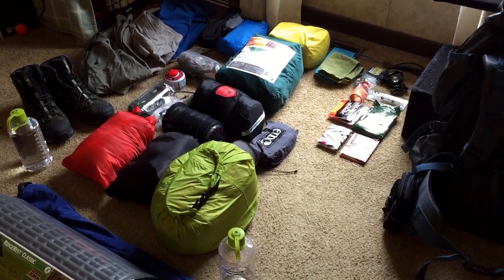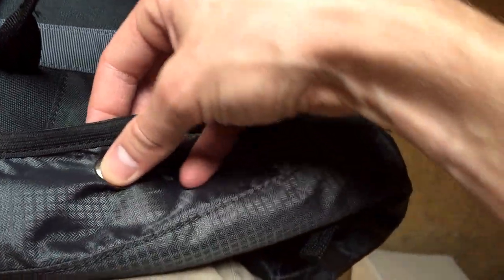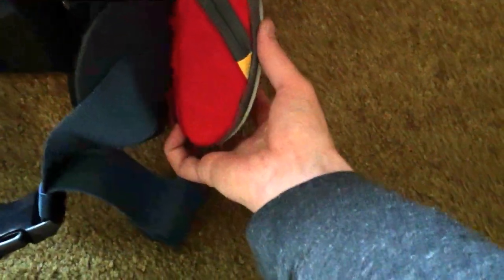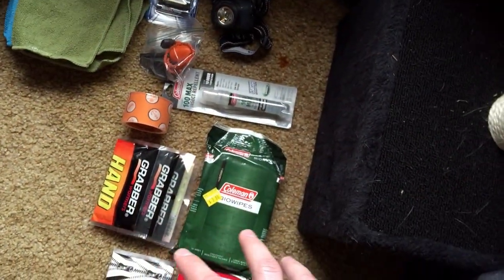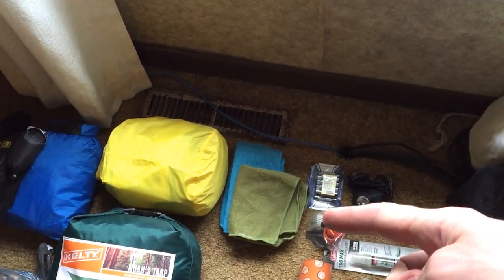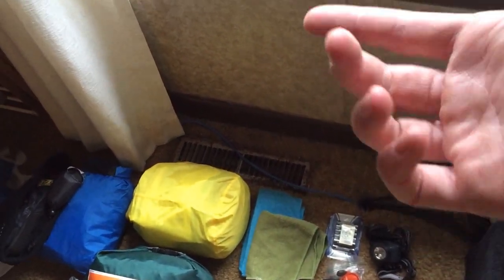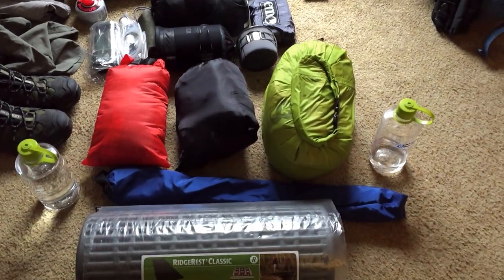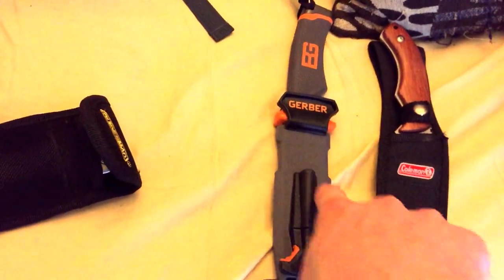Gear for the MRT/NCT loop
This is just a (not so) short video of my gear that I plan to take on my upcoming weekend trip. This will be my first multi-day hike, so please understand that I am still learning about everything when it comes to hiking.